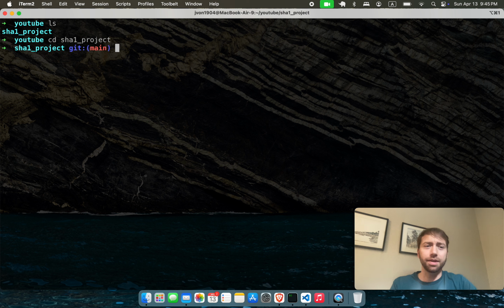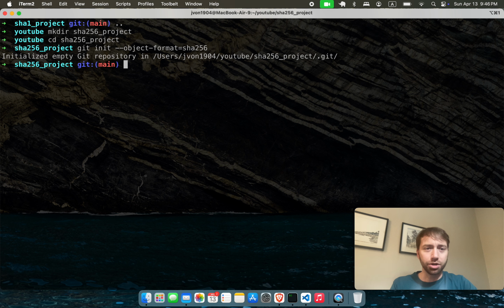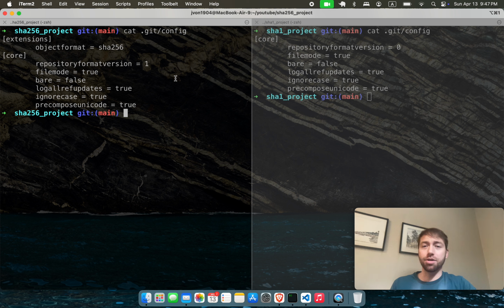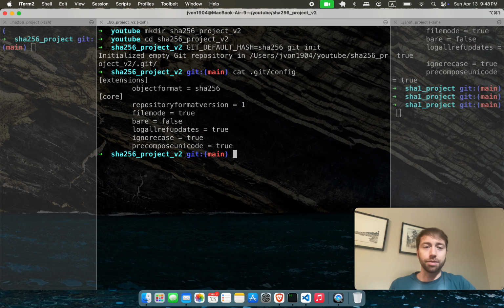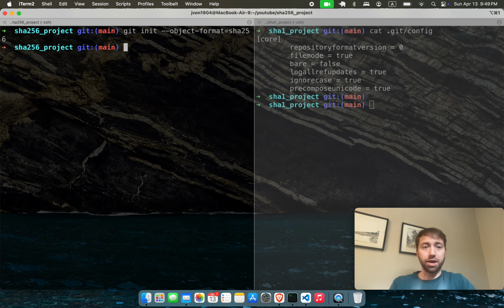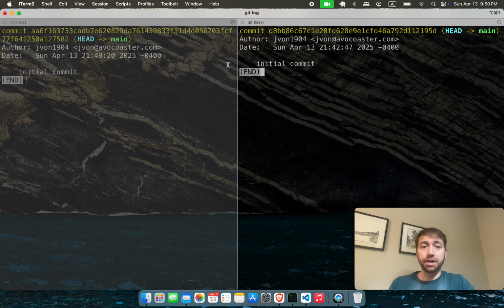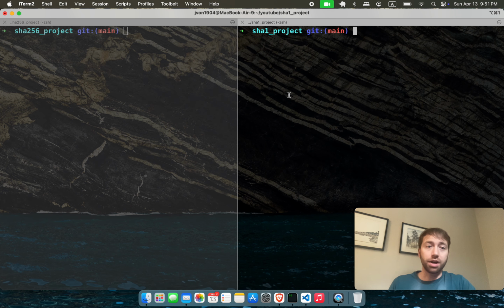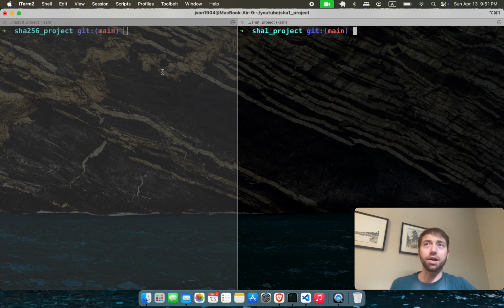How to initialize a SHA-256 Git repository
By default Git uses the SHA-1 hashing algorithm under the hood to reference objects.  It also supports the more secure SHA-256 algorithm.  This video walks through the simple steps of setting up a local Git repository from scratch starting with the SHA-256 algorithm.